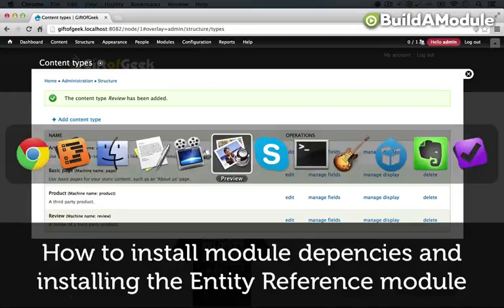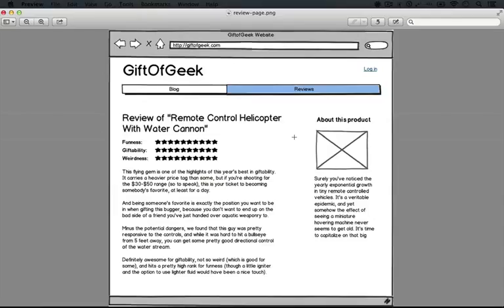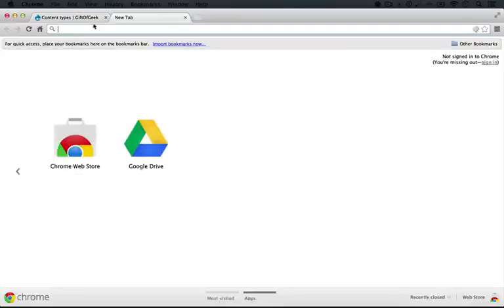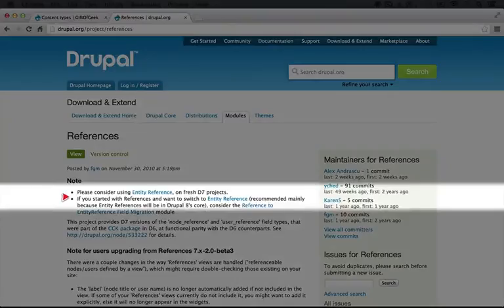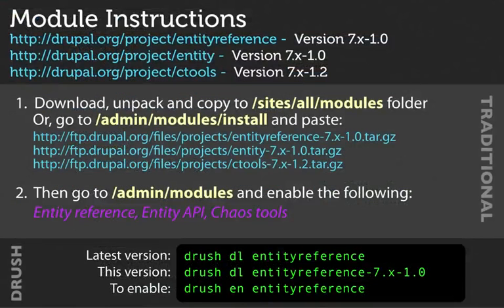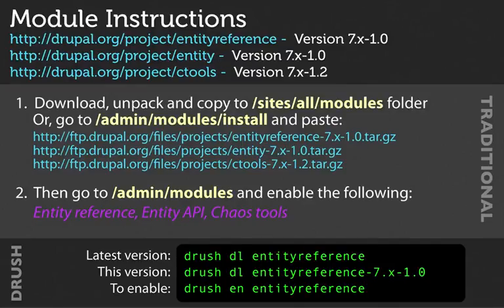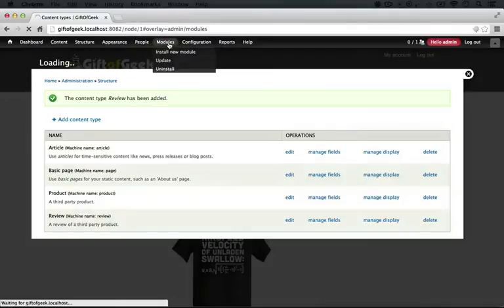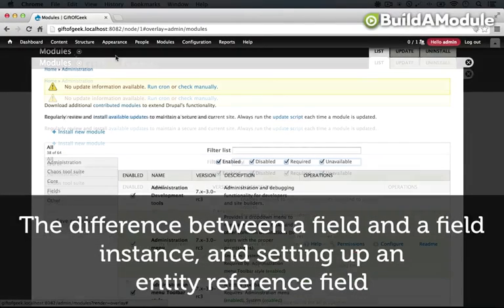29. How to install module dependencies and installing the Entity Reference module (a Drupal how-to)